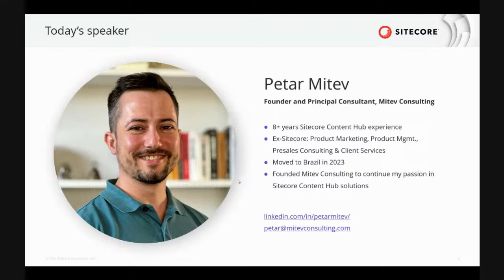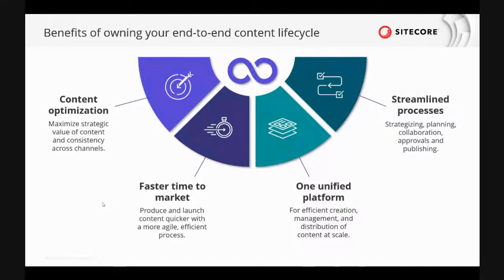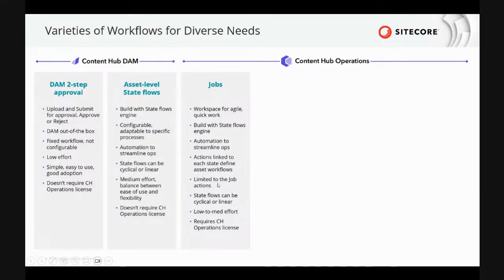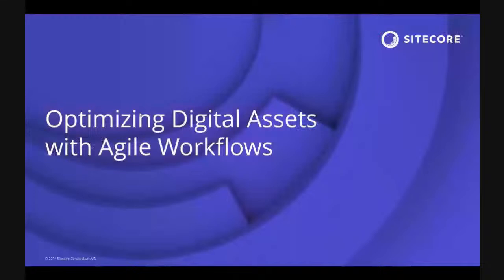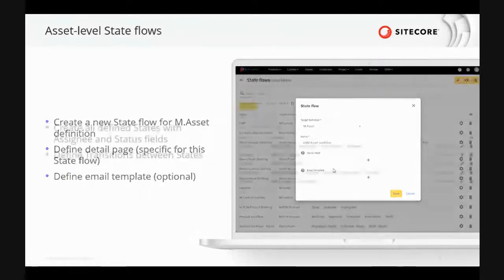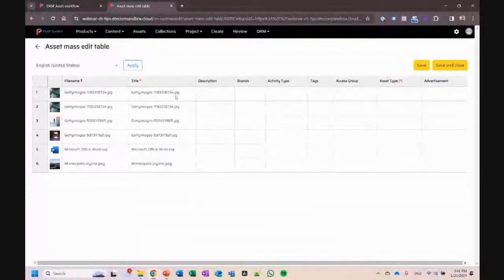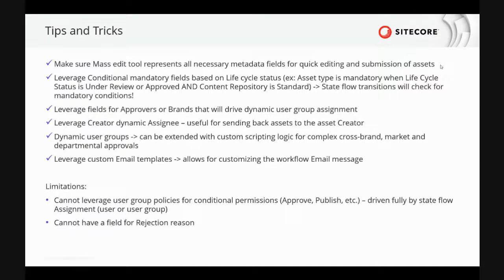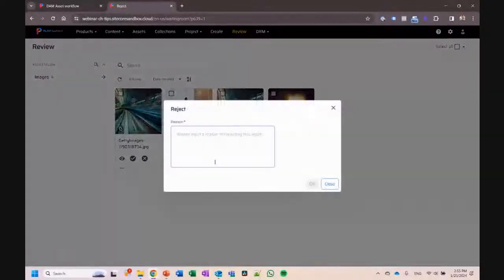Leveraging agile asset workflows with Content Hub Operations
In this live webinar, you will learn the secrets of agile asset management with Sitecore Content Hub Operations – presented by Sitecore Content Hub subject-matter expert Petar Mitev.

Would you like to learn more? Go to learning.sitecore.com! :)